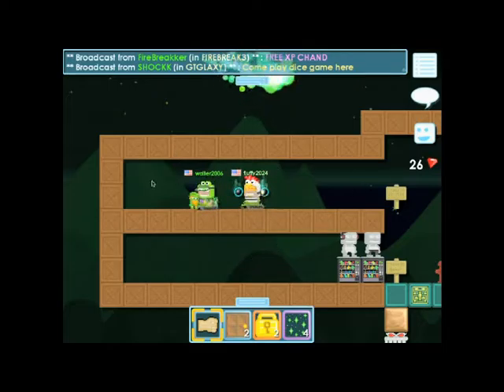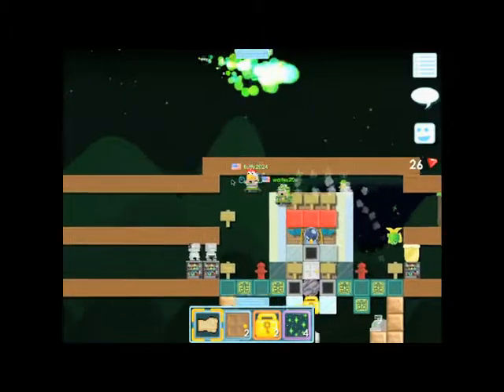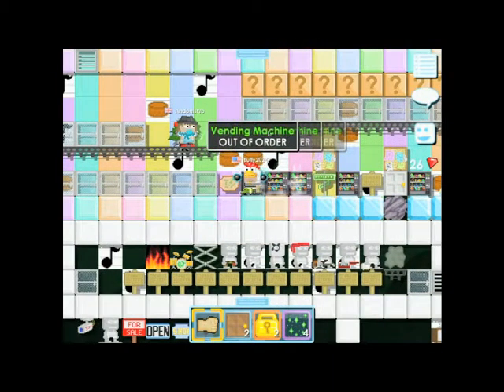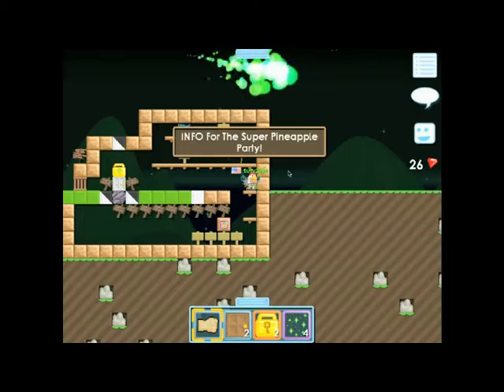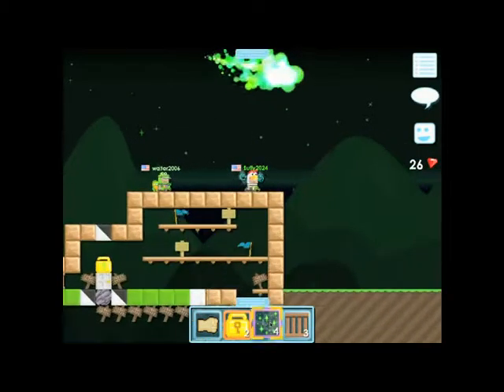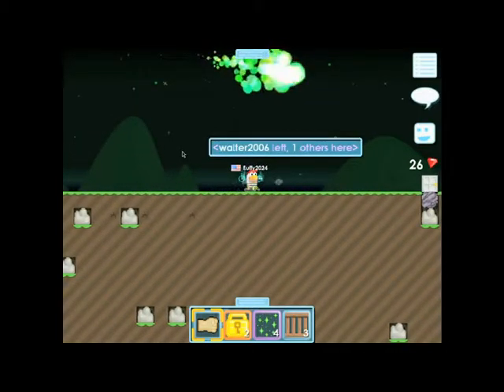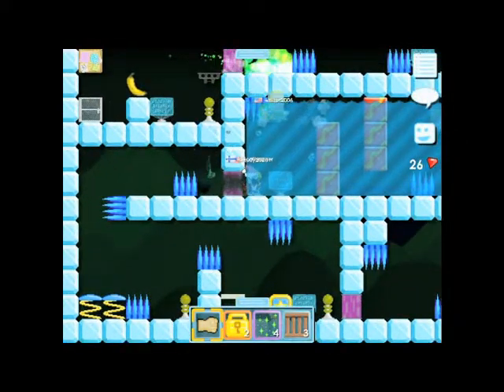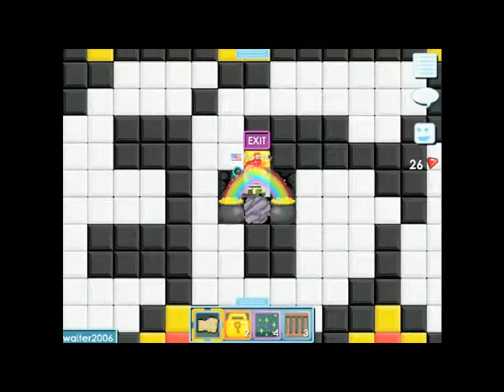BLAME @Seth And @Hamumu! | Growtopia #1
Growtopia Worlds That We Own There Is A Lot:
DISNEYGAMINGFARM
DISNEYGAMINGWORLD
HAWAIIANPINEAPPLE
SCOOTLES20042024
IPULFRIEND
SSUMMERD
KLUBAIZ
DISNEYLANDSHANGHAI
Walters Worlds:
SILVERTRADEWORLD
ESTKOHV123
IPULFRIENDATM
EVENTOMATIC
FARMOFVOLT
CHEAPVENDING0
GETSBSHOP
TRADEMEF
66C6
VIGEZJUMP
PENGUINARMY2006
Thats A Lot Of Worlds Right?!
Have A Magical Day Everyone!!! :)